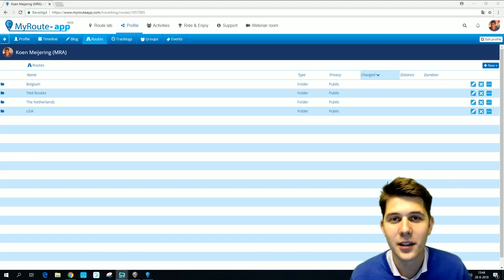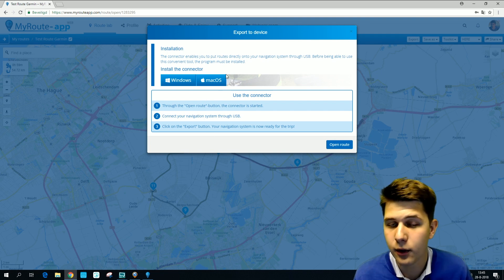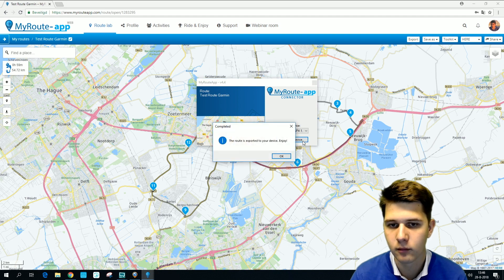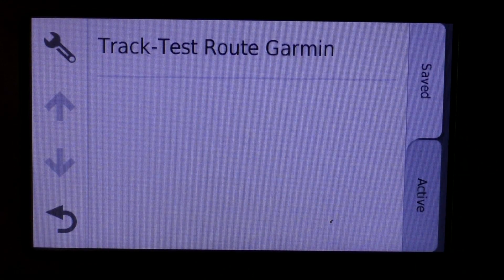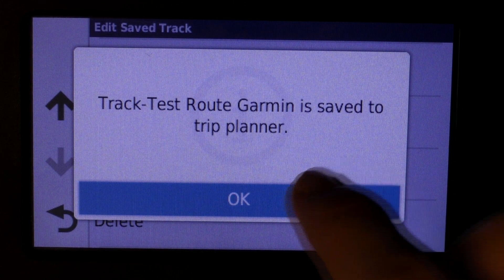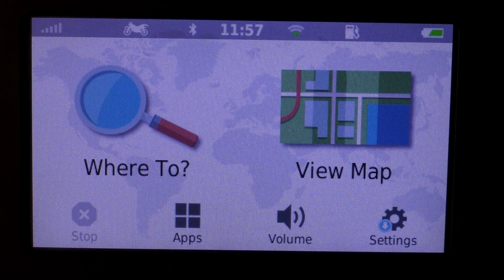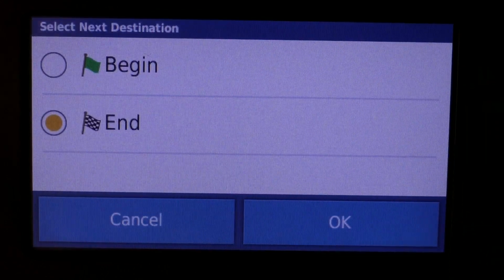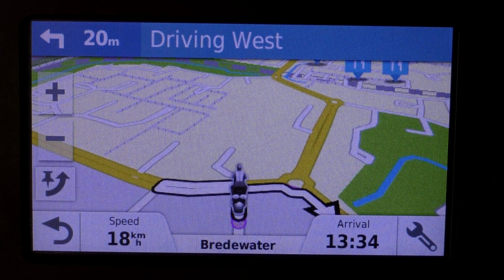Instruction video Garmin Zumo 396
This video explains clearly how to export a route, made with MyRoute-app Web, to a Garmin Zumo 396.